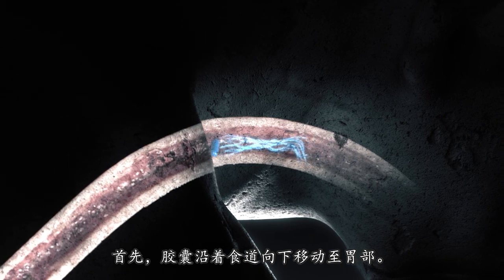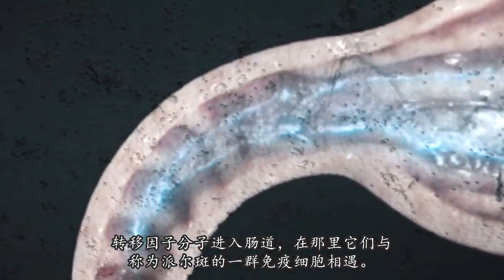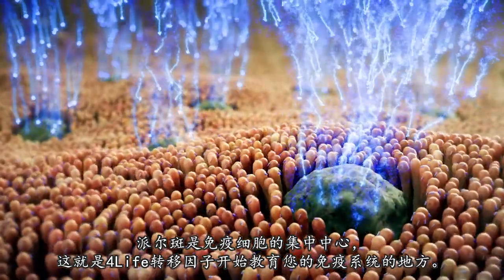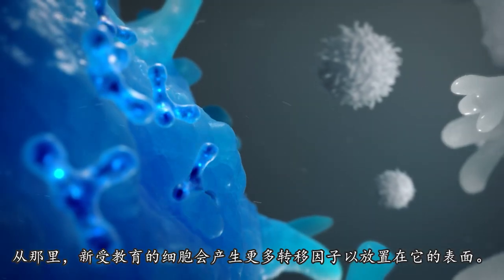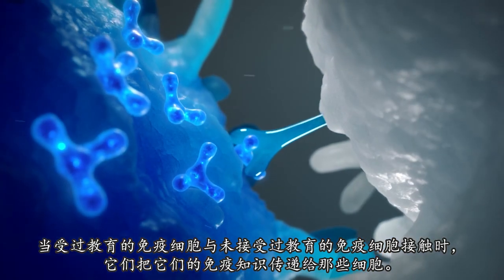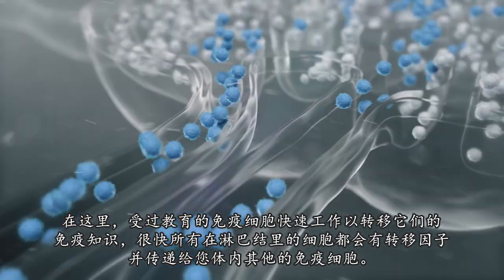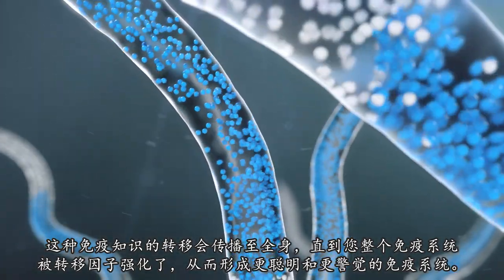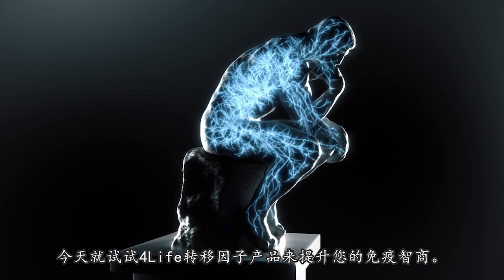A Transfer Factor Capsule's Journey in the Body ( with Chinese subtitles )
在 2022 年，4Life 研发团队与自然免疫系统实验室 Natural Immune System Labs (NIS) 合作进行了一项人体临床实验，以探索有关 4Life 转移因子改进配方的新情况。

研究显示, 600 毫克的 4Life 转移因子改进配方能在短短的 2 小时内激活免疫系统!